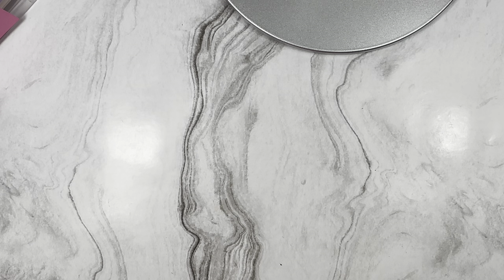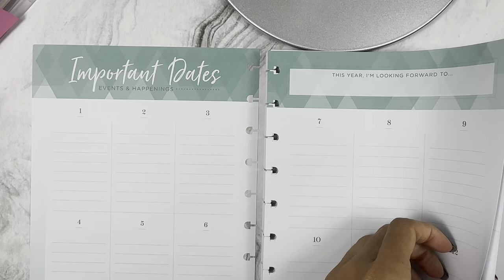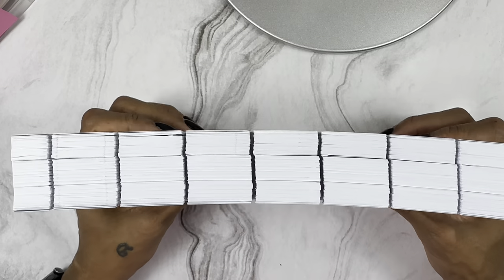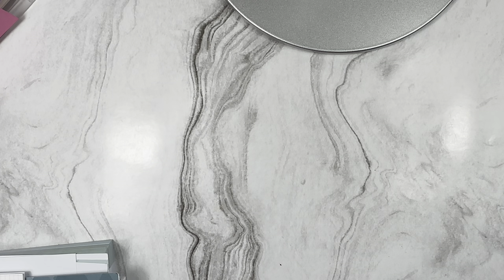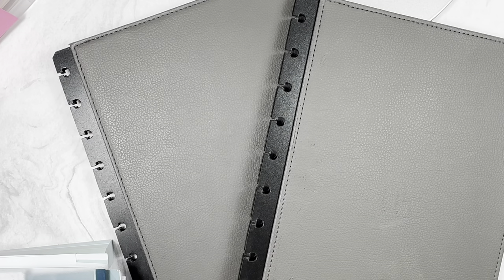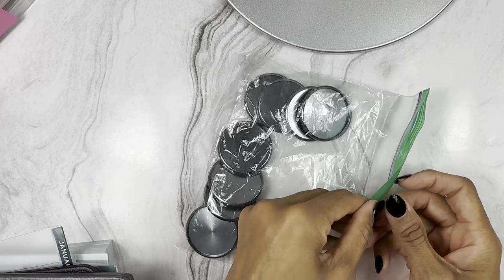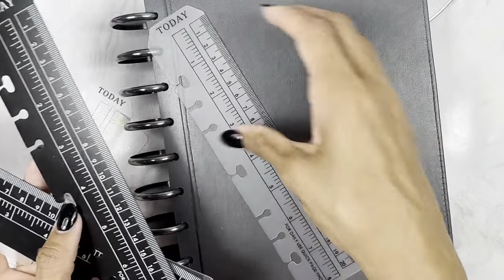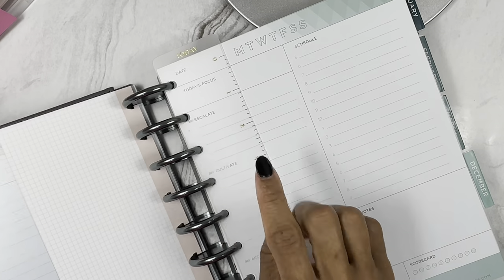New Job! New Planner! | Setup My New Work Planner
Code: Freckle10
Code: Danielle15
Code: Dani15
Paper In Paradise
Code: Danielle15 $10.00 or more
Code: Danielle15
The Reformed Planner